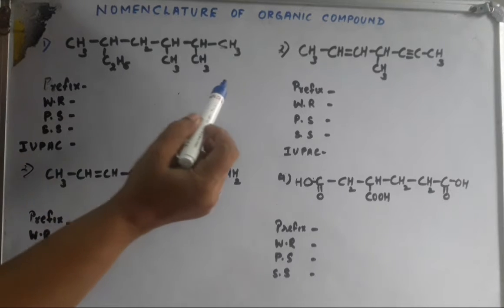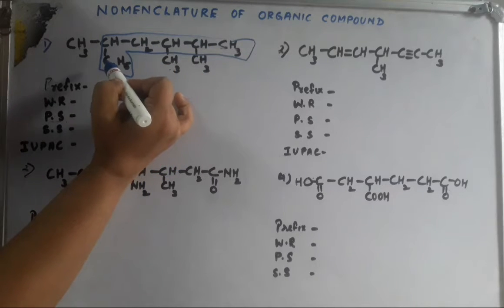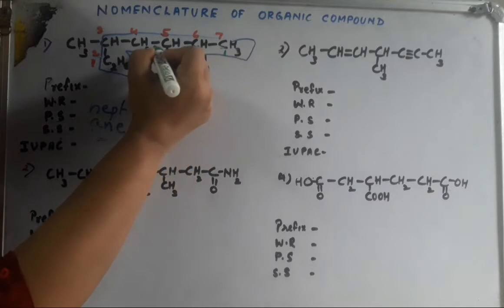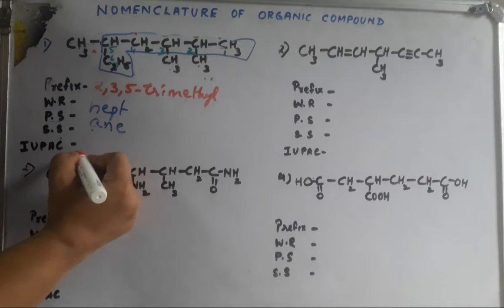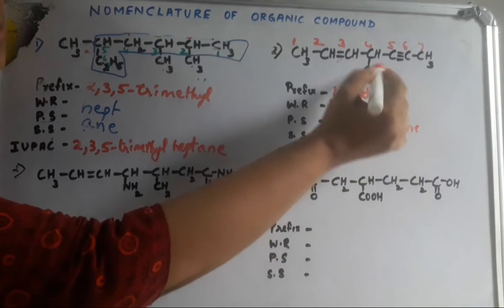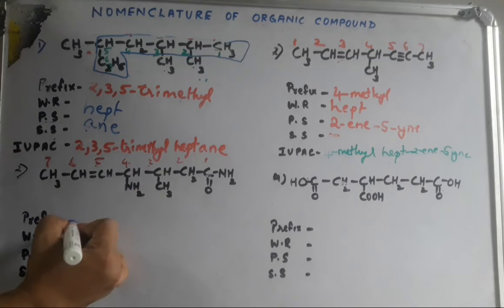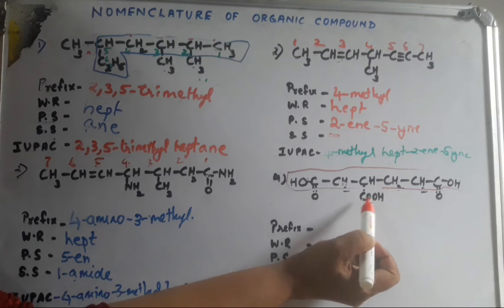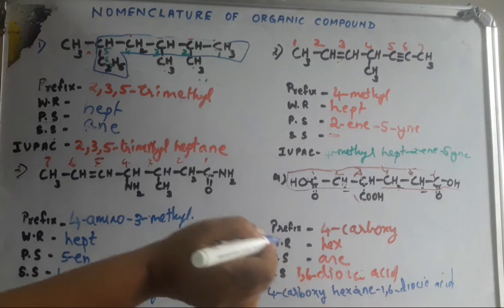Nomenclature of organic compounds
ISC organic chemistry